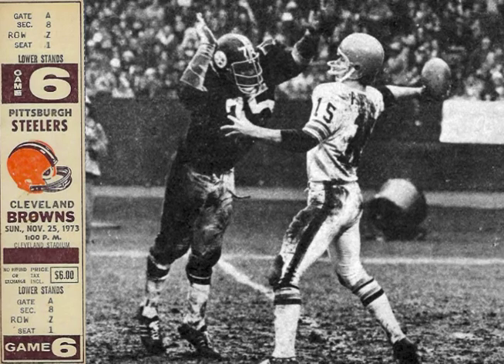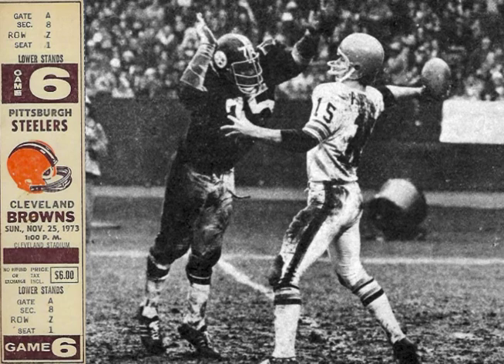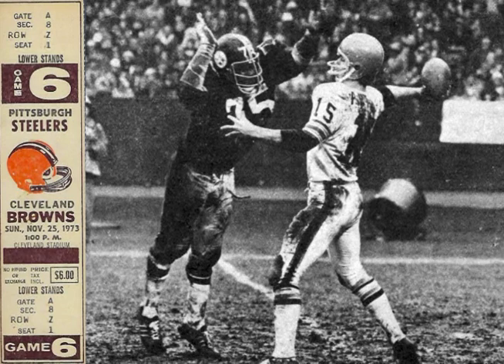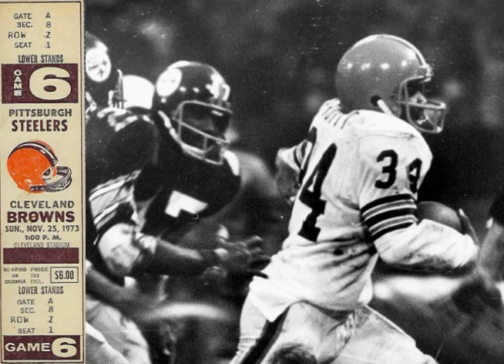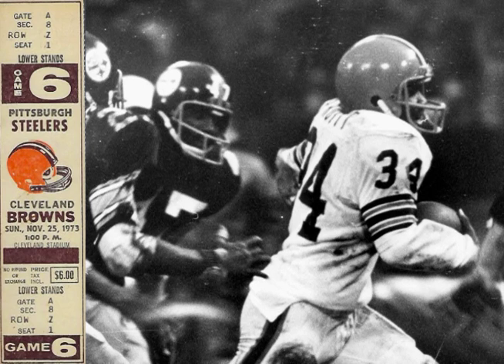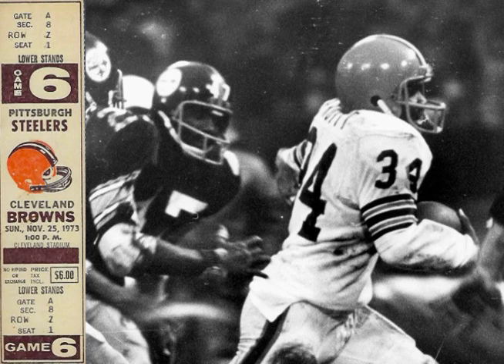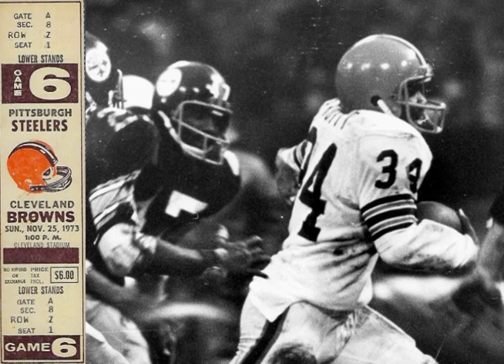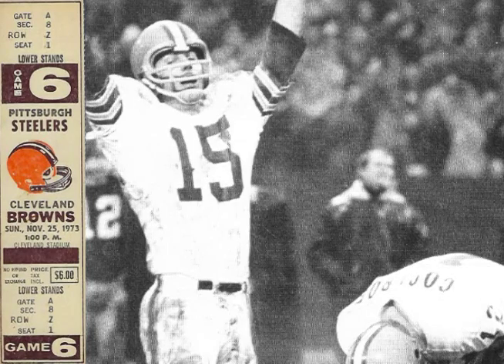1973-11-25 Pittsburgh Steelers @ Cleveland Browns (WTAE Radio)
November 25,1973
Municipal Stadium  Cleveland, Ohio
WTAE Radio
Jack Fleming, Myron Cope